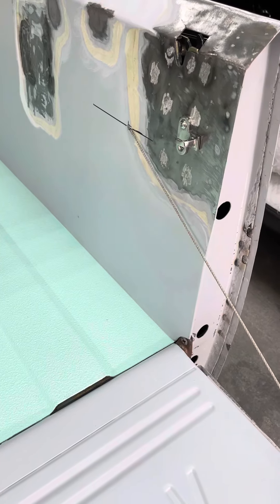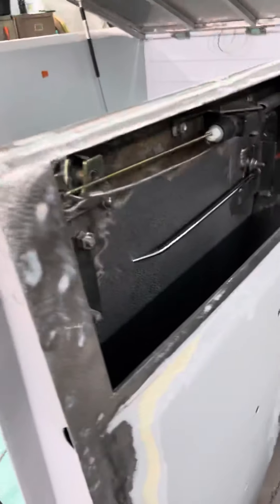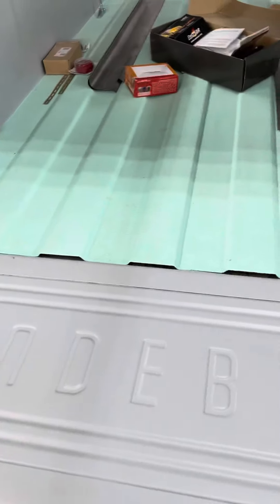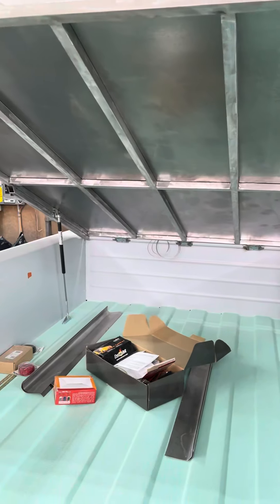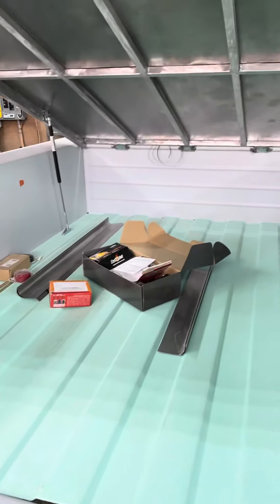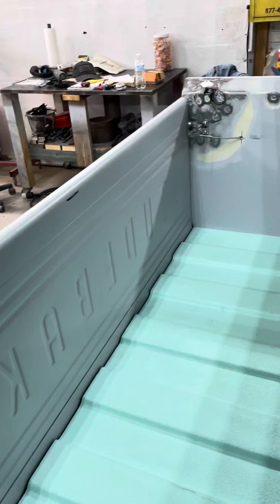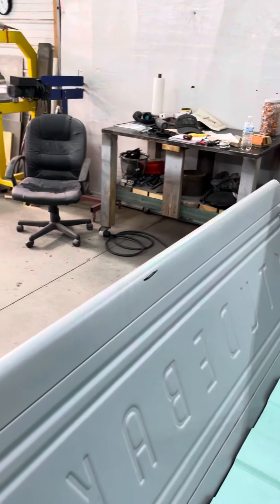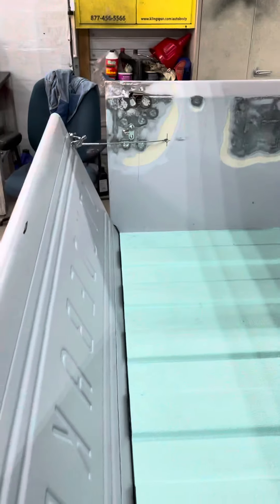Done, time to move on!